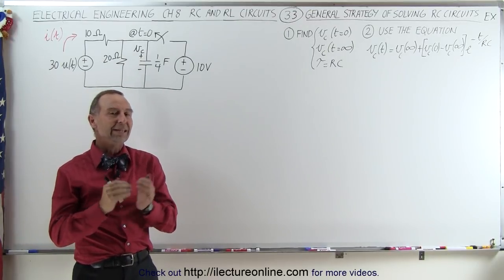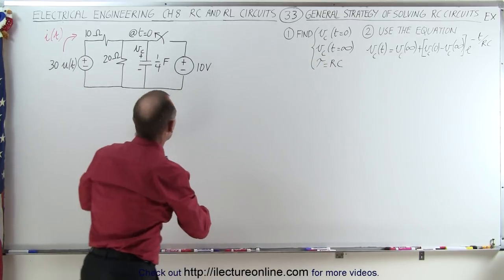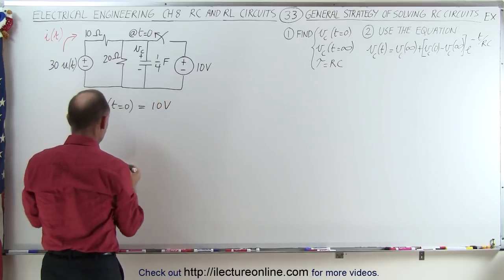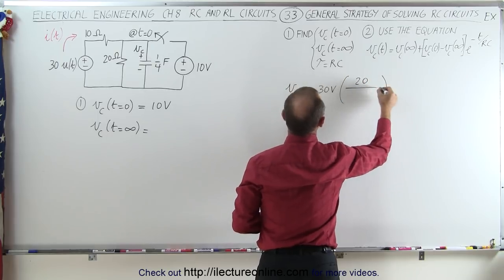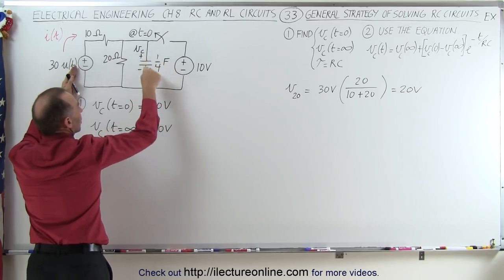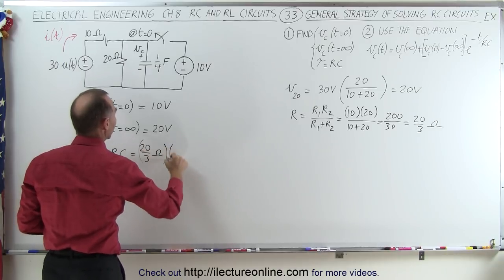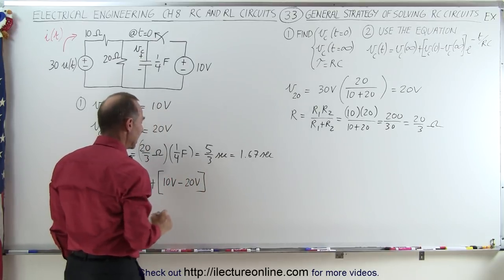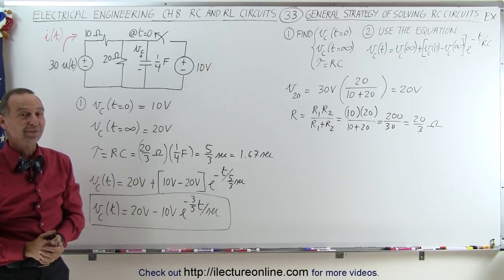Electrical Engineering: Ch 8: RC & RL Circuits (33 of 65) Gen. Strategy of Solving RC Circuits Ex.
In this video I will find the voltage across the capacitor(t=0)=?,voltage across the capacitor(t=infiity)=?, the time constant=? of the 1st order RC circuits.